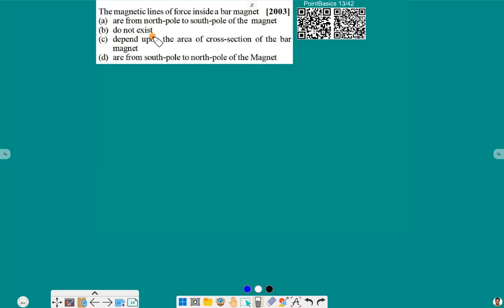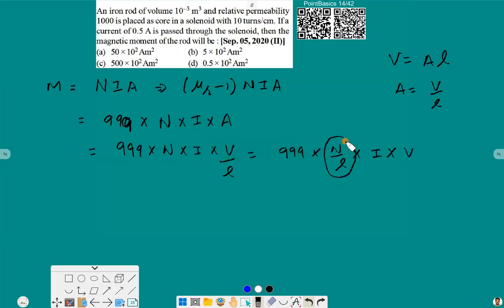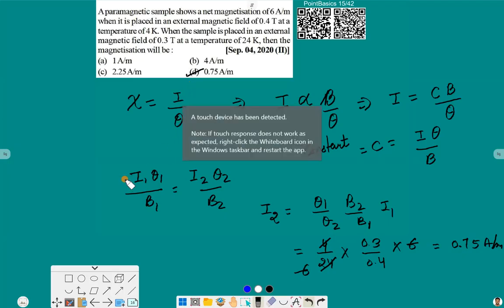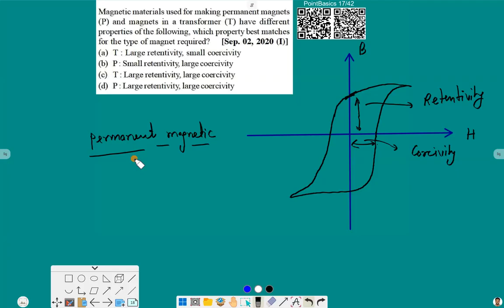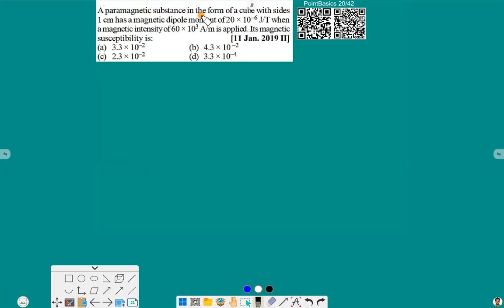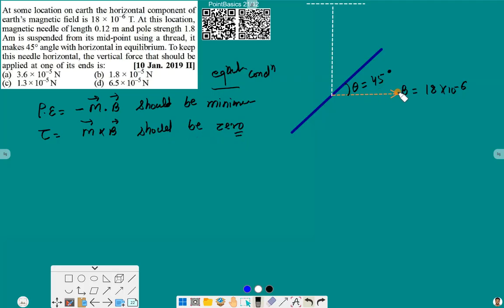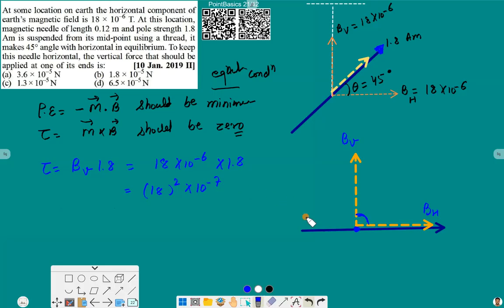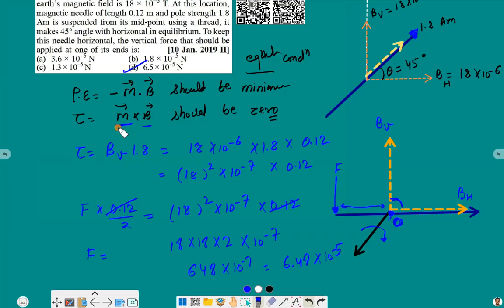JEE.PYQ's.12.05.03 CL 12 .Magnetism and Matter . Part -03